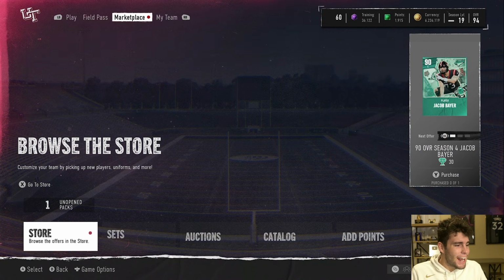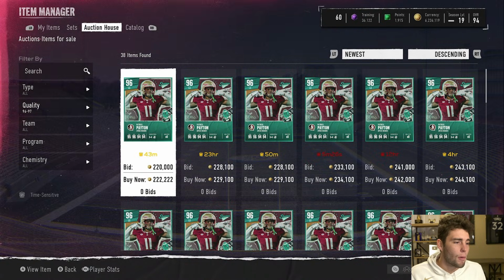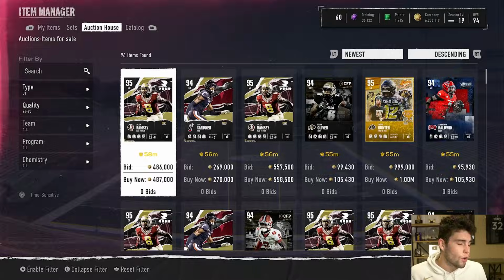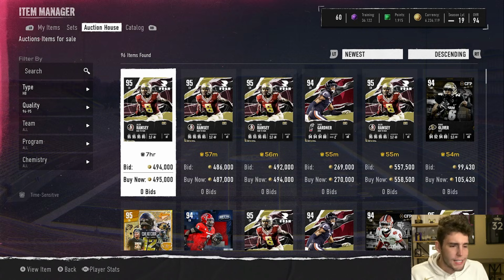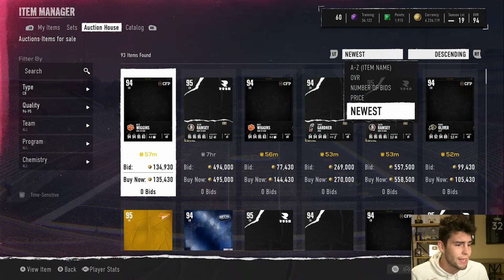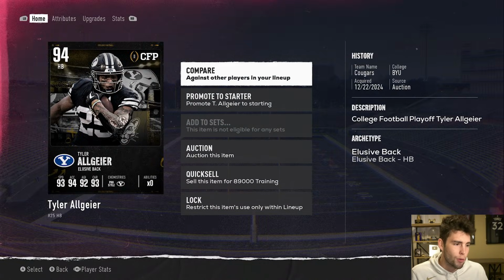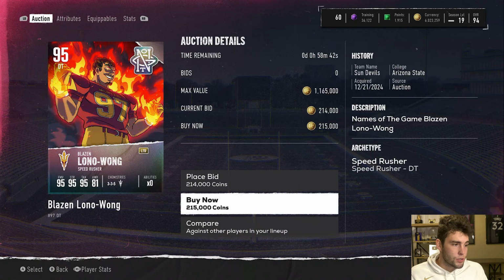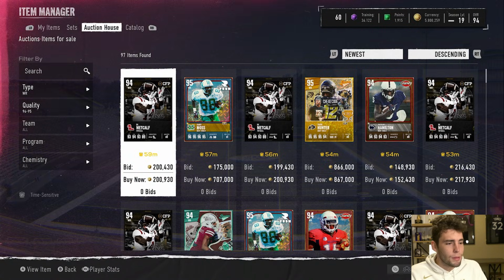MULTIPLE NEW 95 OVR LTDS IN TODAYS LEGENDS SET! IS NOW THE TIME TO BUY IN THE AUCTION HOUSE? CFB 25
Bowl legends cards are in College Football 25 Ultimate Team. Will these cards crash the auction house market? The new bowl legends cards include Reshad Jones, Tyjae Spears, DaeSean Hamilton, Gerald McCoy, Brian Burns, Vic Beasley, Xavier Worthy, Steve Hutchinson, Reshad Jones, Tyjae Spears, Kyle Van Noy, and more. Jalen Ramsey was released as part of the Christmas rush event.

EricRayweather, QJB, KingSponge, Tubbylight, AntoDaBoss, Bordeaux, Not The Expert, Spruce, Hawkize, MMG, KayKayEs, DBG, HTB, Troydan, Zirksee, Chuflocka, Swift, ITS DOM, NoCapShaq